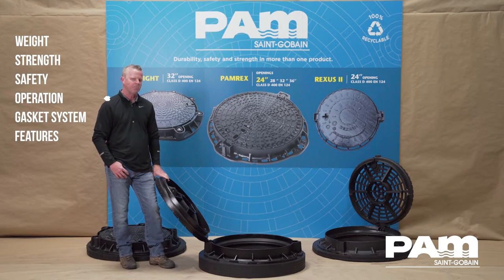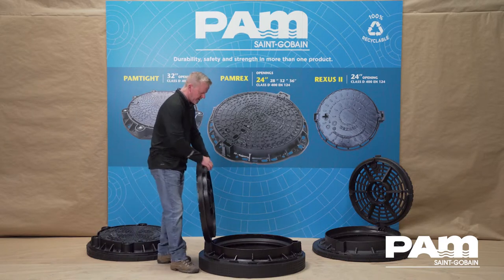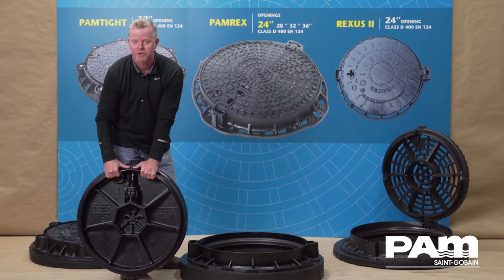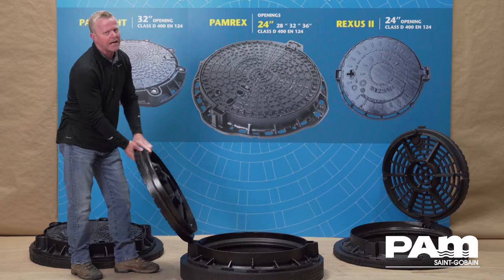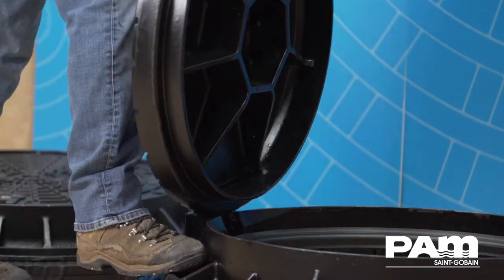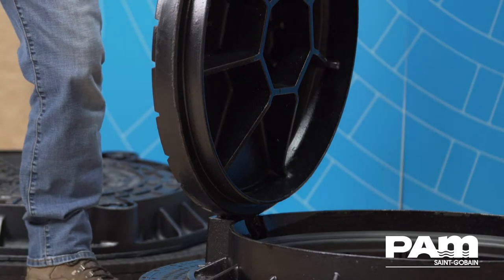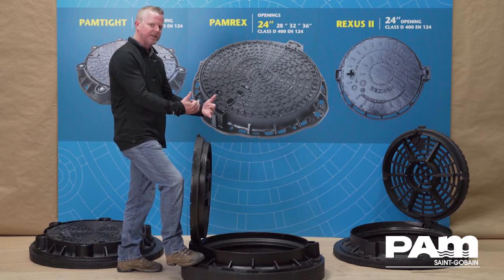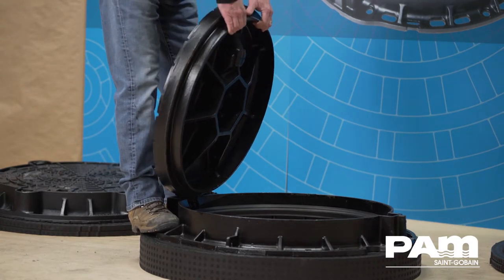Main Feature 4: Operation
The hinge of the Manhole Covers from PAM incorporates a 90° blocking feature to prevent accidental closure. Employees must ensure that the hinge housing is kept free of debris and that the 90° blocking has properly activated before entering into the chamber.